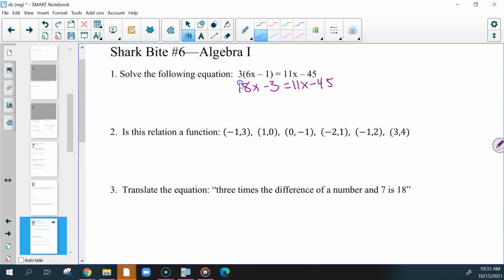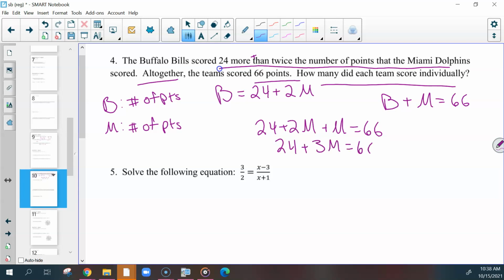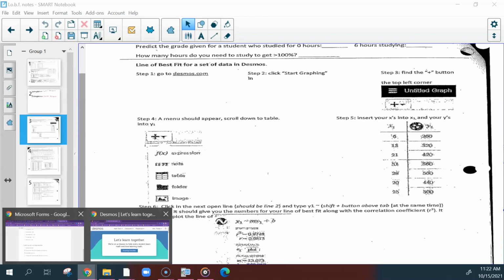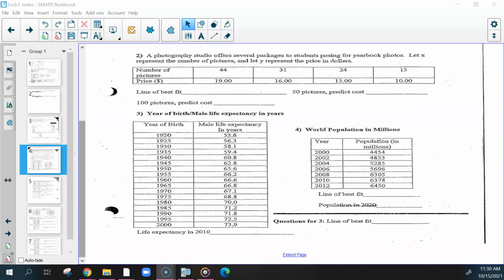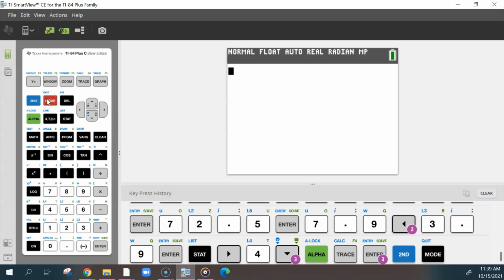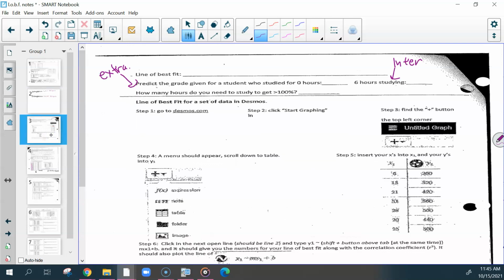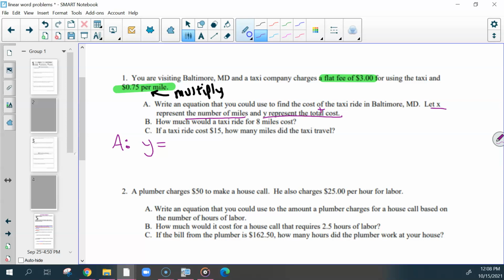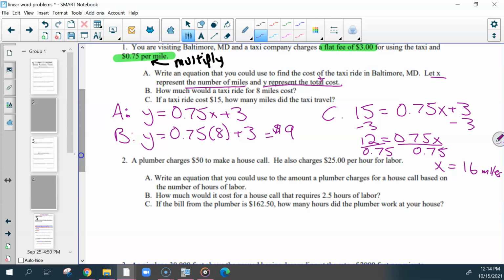AFDA 4th 10-15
We went over a shark bite and then continured our linear regression notes. We brielfy went over a linear word problem example as well.